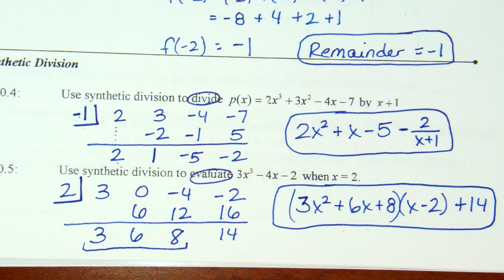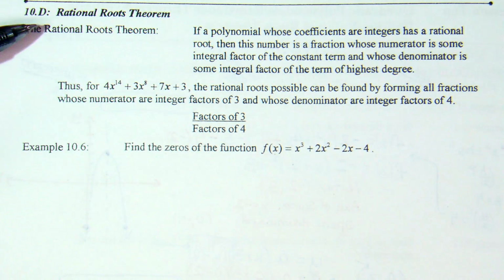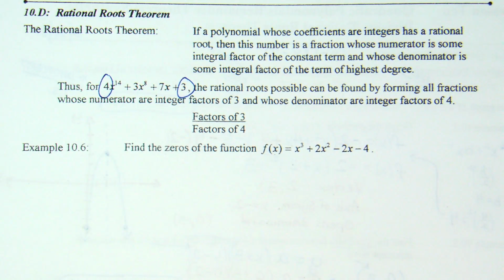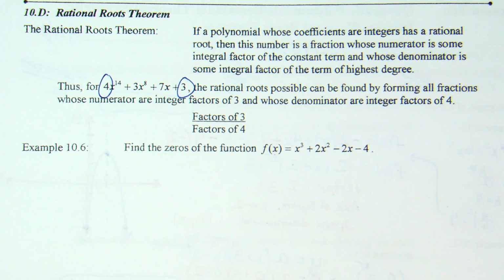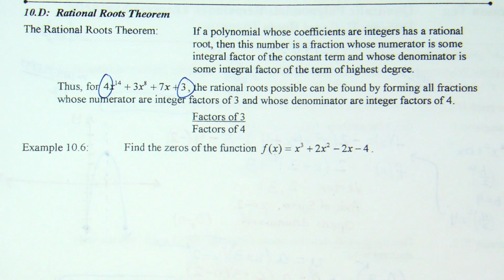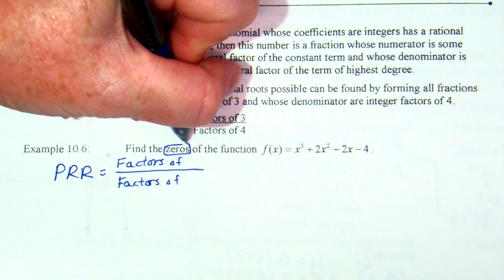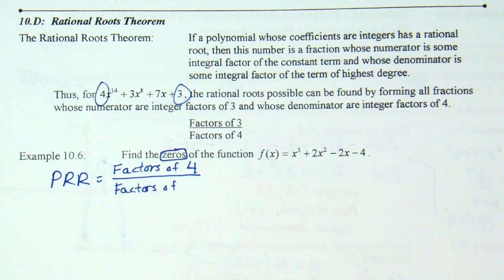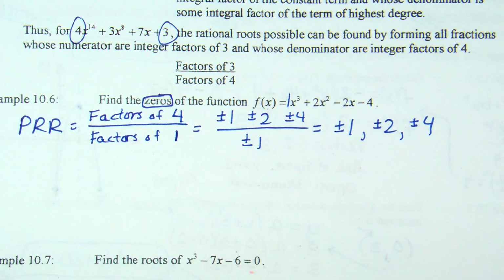Lesson 10 Part 5